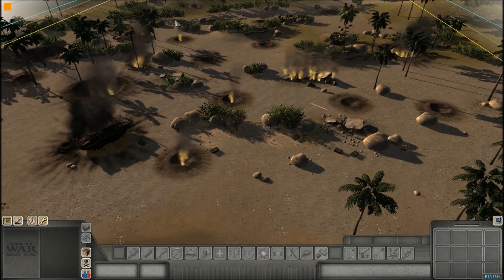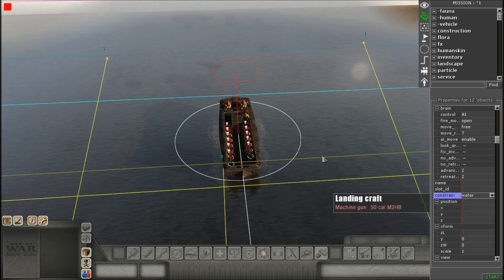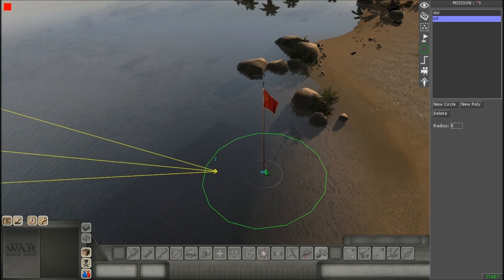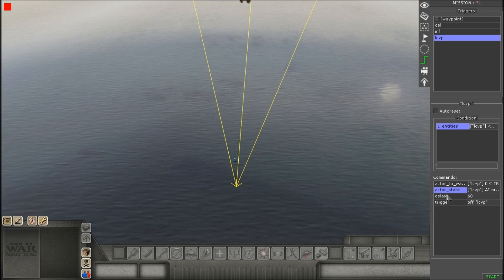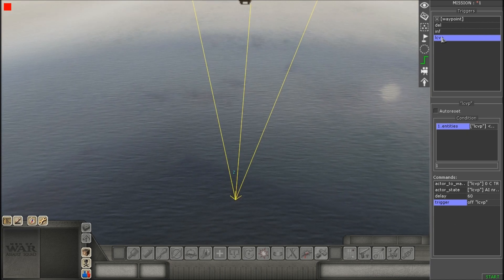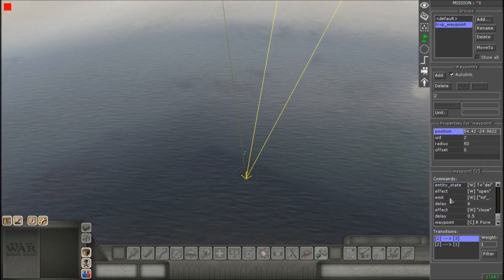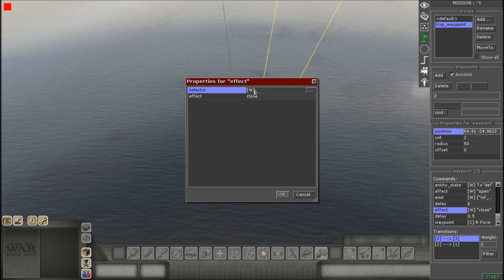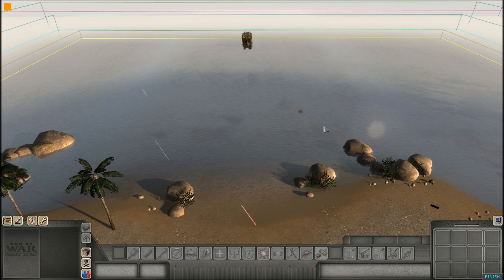Men of War Assault Squad GEM Editor Tutorial: Beach Assaults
Hello everyone, and today I will demonstrate to you all how to successfully make a beach landing or assault. This video is quite long so make sure to rewind or re watch certain parts of the video. Making a beach landing is long and tedious however in the end its very rewarding and awesome to witness. If you have any questions, comments, and or concerns leave them down below or on my channel or even on my Facebook. (Check channel for more info). Thanks and please note that I'm sorry for the long wait, but my FRAPS was acting up and I needed to re install it. So there are still people waiting for their request to be posted up so don't worry I have extended the request week a bit further to get everybody else's requests done. Thanks and as always watch in 1080p and in fullscreen for the best picture and quality. Thanks again and enjoy the video.